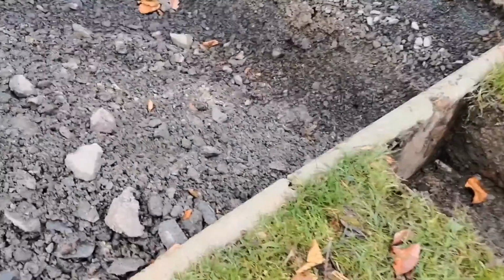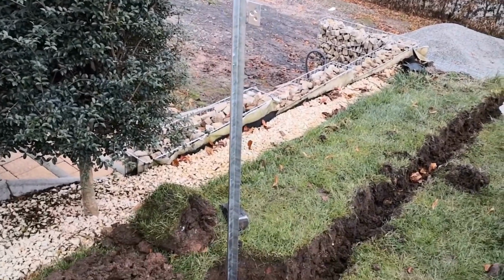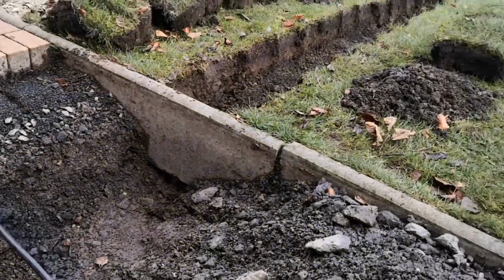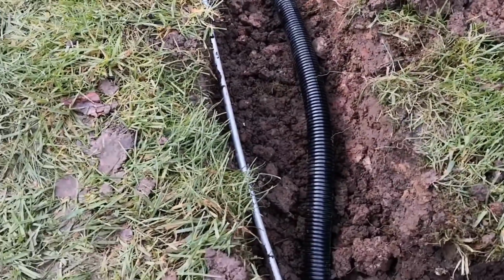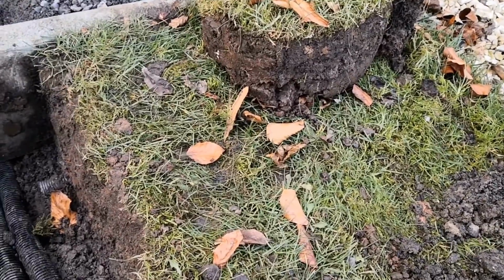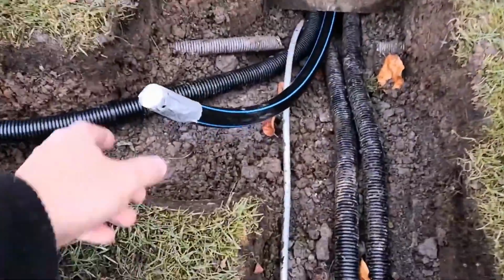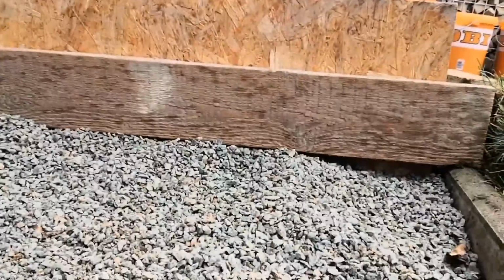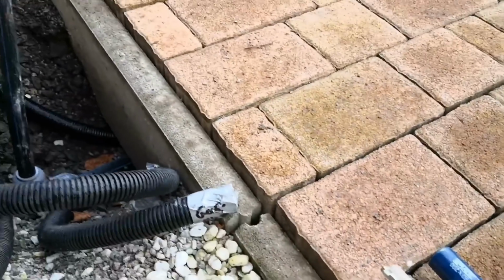Laying empty water and electrical pipes under the sidewalk - Extending the lawn irrigation system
In this video, I show how I laid water pipes and empty electrical conduits under my sidewalk to extend my lawn irrigation system. In addition, the supply line for the potential equalization of our house was integrated, as the loops are to run under the lawn.

My lawn irrigation system will be extended to other lawn areas next year. At the same time, I was advised to improve the equipotential bonding of our urban villa. This involved opening up the sidewalk and laying various cables and pipes.

In the video, I document every step, from opening up the sidewalk to laying the pipes and restoring the paving.

This video was originally created in German for my main YouTube channel @commaik 🔗 It has been translated into English using 🤖 the AI tool HeyGen, which replicates my voice and synchronizes my lip movements.
Please note that ⚠ due to dynamic adjustments, the synchronization may not always be perfect.

Product list:*
🔗 Earthing rod (Amazon)
🔗 Earthing cable (Amazon)
🔗 Bolt cutters (Amazon)
🔗 Connection terminal (Amazon)
🔗 Three-pin terminal (Amazon)
🔗 PE water pipe (Amazon)
🔗 GARDENA Sprinkler system L-piece (Amazon)

Chapter:
0:00 Introduction
0:50 Starting position
3:40 Digging the trench
4:30 Laying the underground cable and potential cable
6:20 Laying further pipes
7:25 Connecting the cross earth electrode to the equipotential bonding
10:40 Close trench
11:30 Prepare lawn irrigation
13:45 Lay water pipe under the sidewalk
15:00 Close the sidewalk again
15:35 Stripping aid for the sidewalk
18:35 Laying new paving stones
20:45 Vibratory plate on the sidewalk
21:45 Result and preview